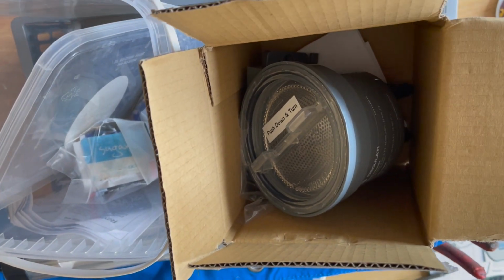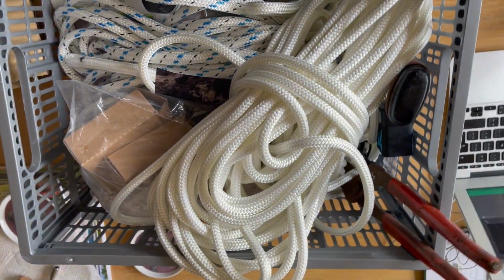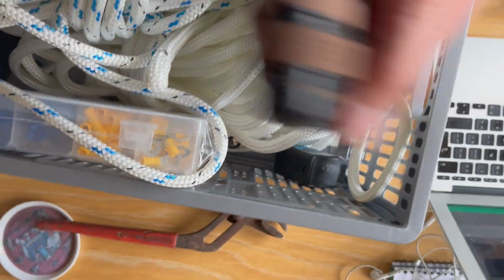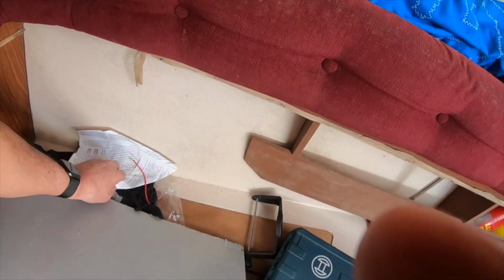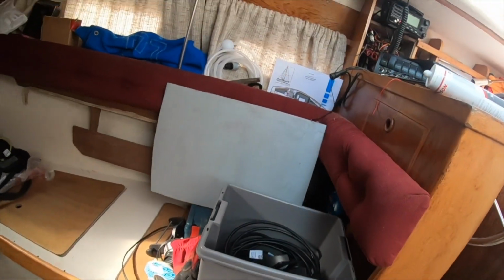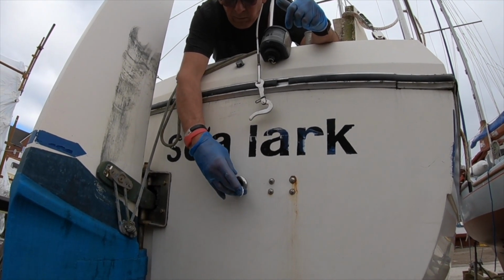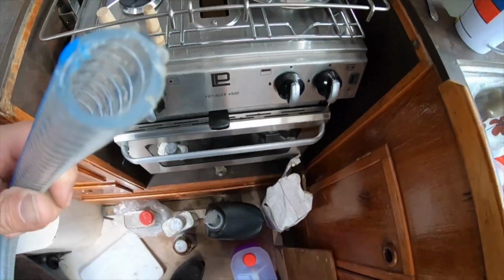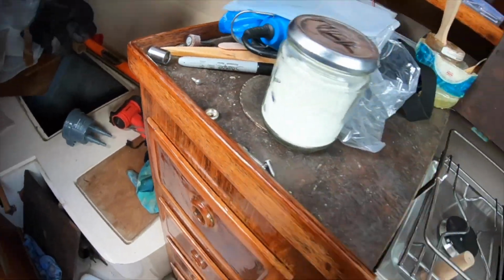Count Down HD 1080p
Lockdown and its easing